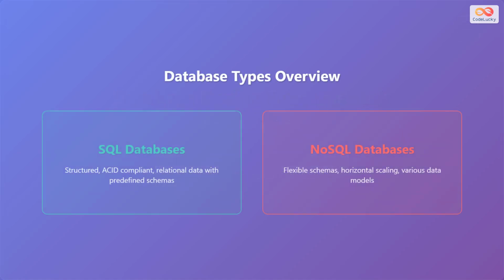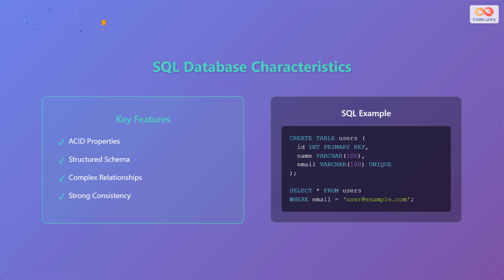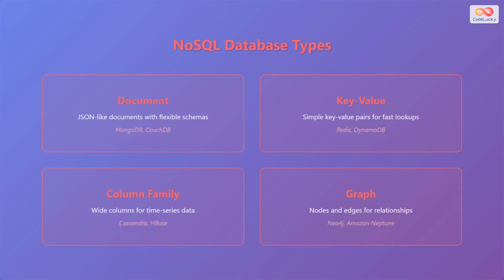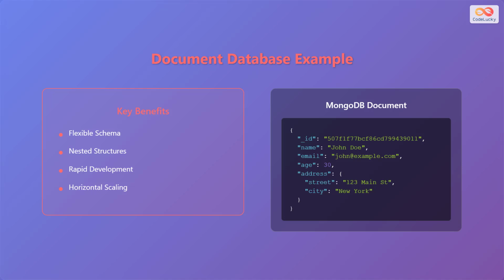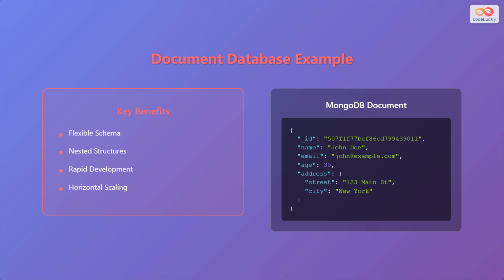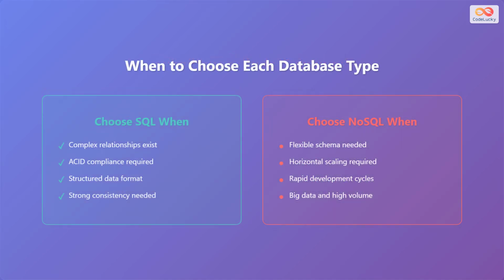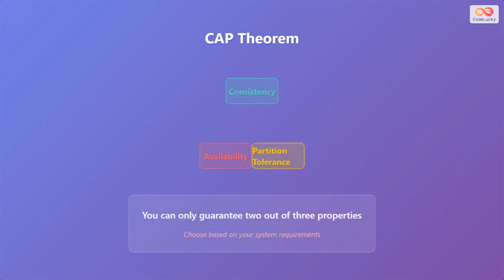SQL vs NoSQL: Database Design Fundamentals for Beginners 🚀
Confused about choosing the right database for your project? 🤔 This video breaks down the fundamentals of SQL and NoSQL databases, making it easy for beginners to understand the key differences and when to use each.

We cover everything from structured schemas and ACID properties in SQL to the flexibility and scalability of NoSQL. Learn about different NoSQL database types like Document, Key-Value, Column Family, and Graph databases. We'll also explore the CAP theorem and how it influences your database choice.

Whether you're building a small application or designing a large-scale system, this guide will equip you with the knowledge to make informed decisions.💡 Don't let database design be a mystery – watch now and level up your system design skills! 🚀

Chapters:
00:00 - Database Design Fundamentals
00:17 - Database Types Overview
00:48 - SQL Database Characteristics
01:35 - NoSQL Database Types
02:13 - NoSQL Example - Document Database
02:51 - Decision Framework
03:16 - CAP Theorem
03:54 - Key Takeaways
04:18 - Outro